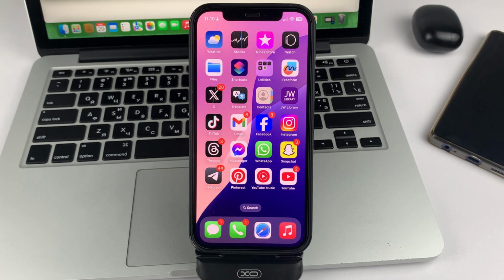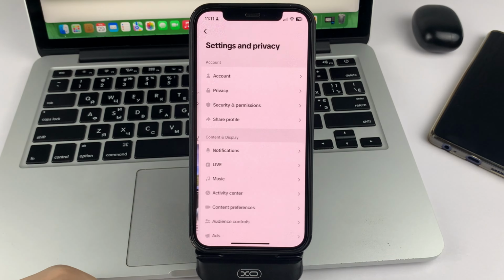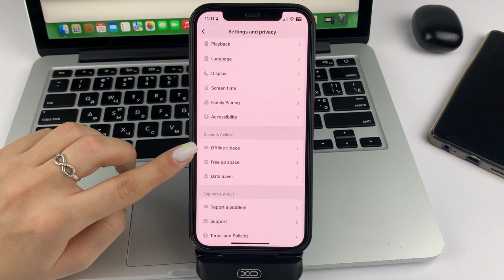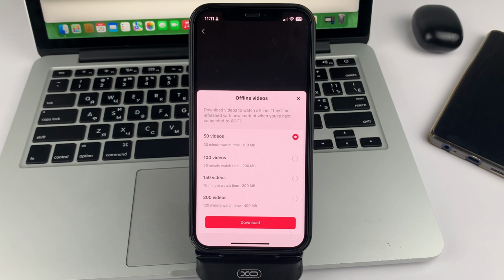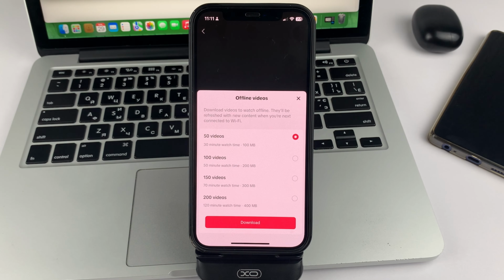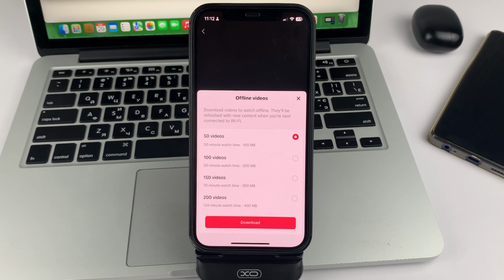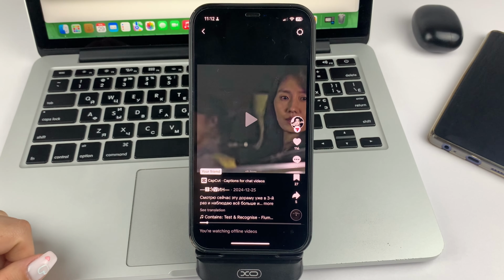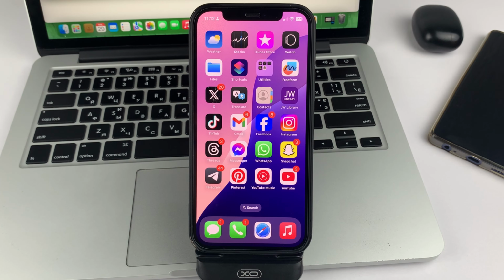How To Watch Videos In TikTok Without Internet - Full Guide